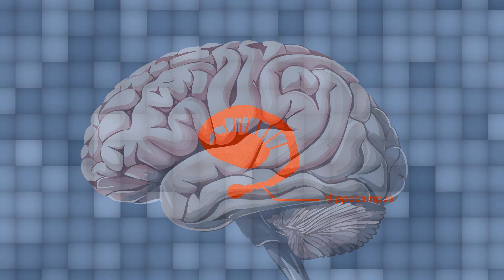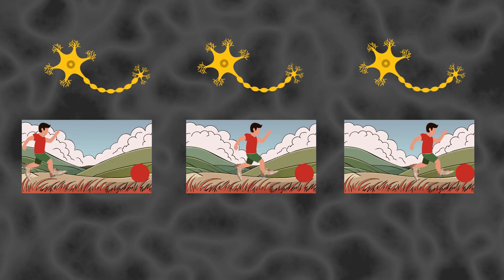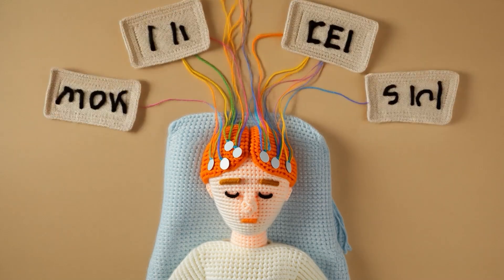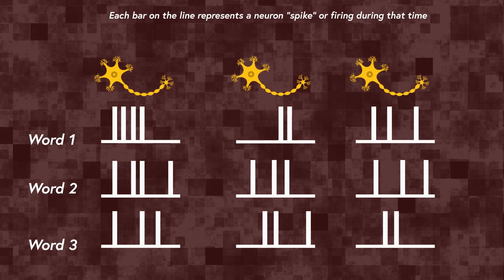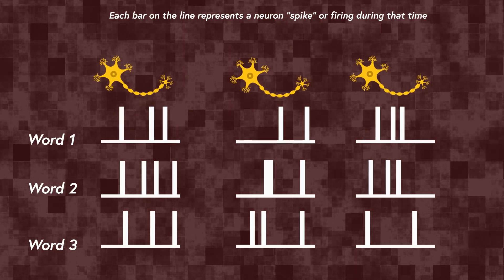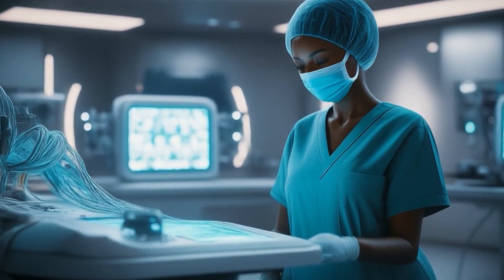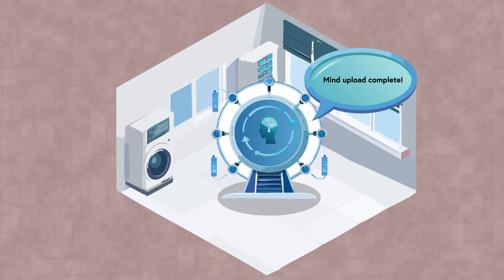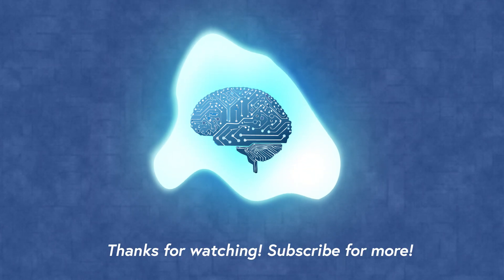Time Cells: The Brain's Secret to Remembering the Order of Events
How does your brain remember the order of events?
 The answer lies in time cells—special neurons in the hippocampus that track when things happen. These neurons fire in specific sequences, helping your brain organize experiences into a timeline.
In this video, we explore how researchers discovered time cells by recording brain activity in epilepsy patients performing memory tasks. By breaking down each trial into time bins and comparing real neural activity to shuffled versions, scientists confirmed the existence of neurons that encode time itself.
Understanding how time cells work could unlock powerful tools for brain-computer interfaces and memory restoration. As neuroscience moves forward, these discoveries may help us not only understand memory—but also enhance or repair it.
If you're interested in how the brain encodes time, memory, and the future of neurotechnology, you're in the right place.

Sources:

Review: Human intracortical recording and neural decoding for brain computer interfaces - PMC